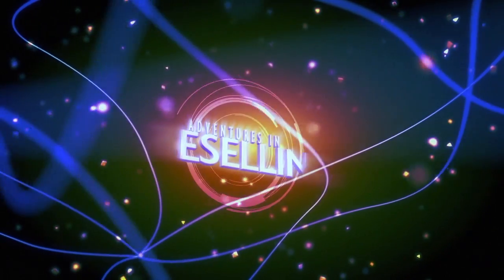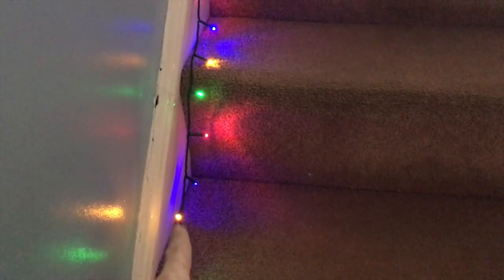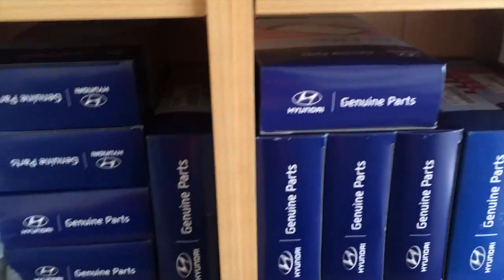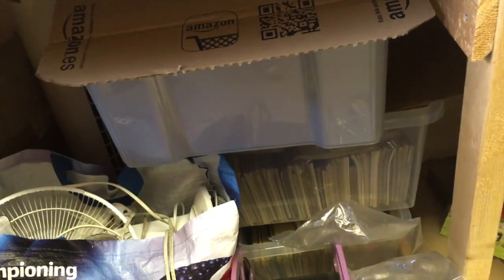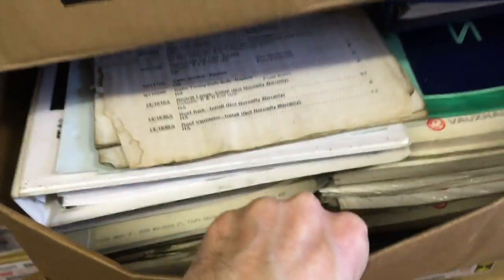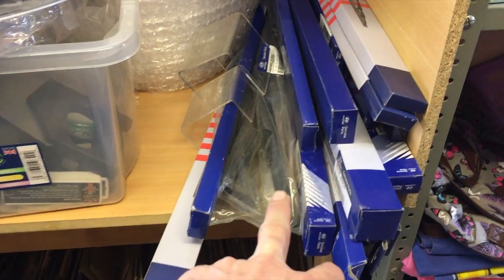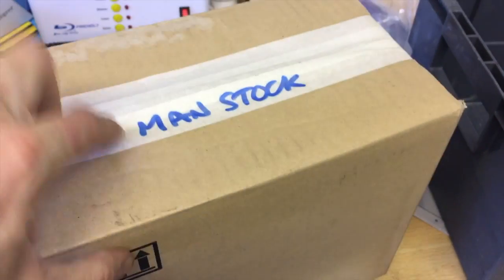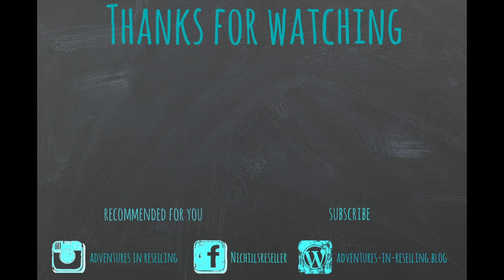Sorting the Car Parts Mega Haul.... where is it all going to go????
Selling Car parts on ebay